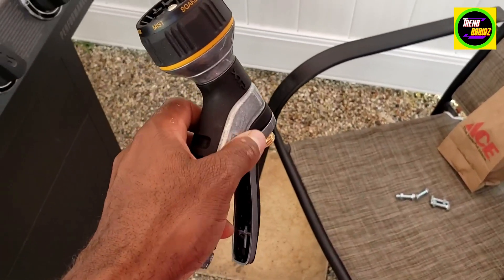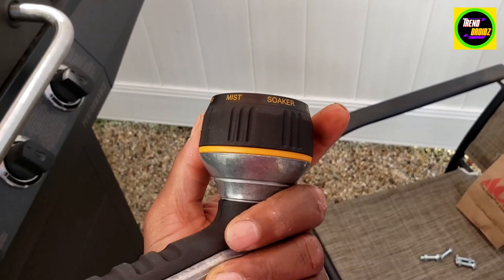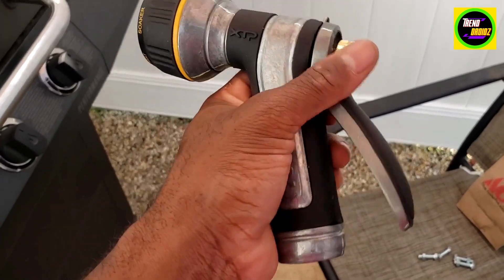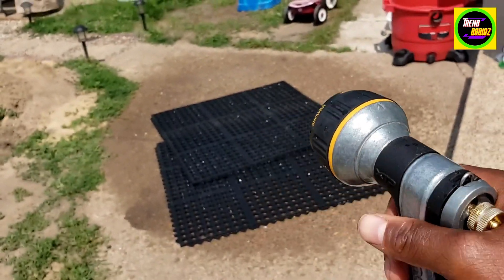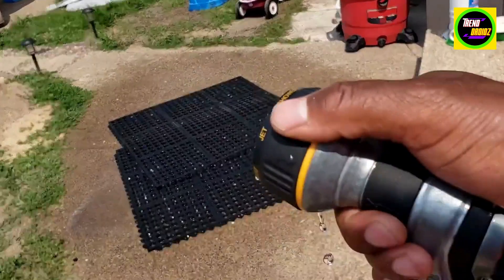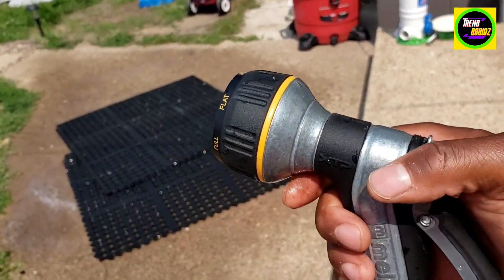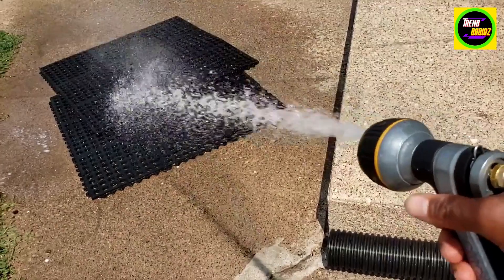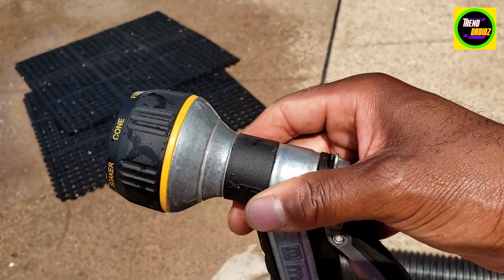Melnor XT451 Heavyweight Metal 7-Pattern Nozzle | Trendroid Reviews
Melnor XT451 Heavyweight Metal 7-Pattern Nozzle, 1-Pack, Basic

The slip-resistant grip, trigger and head are rubberized for comfortable use
The built-in trigger lock helps keep even long-lasting watering chores easy on the hand and arm
The 7 patterns meet all your watering needs, from fine mist for delicate plants to a strong jet for cleaning chores
The heavy-duty metal construction provides a long life for your XT451 nozzle